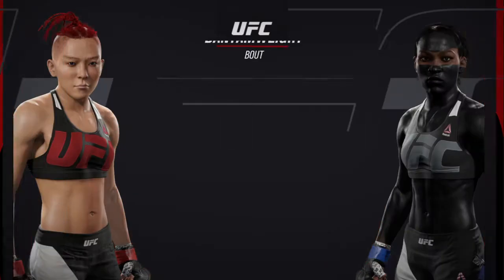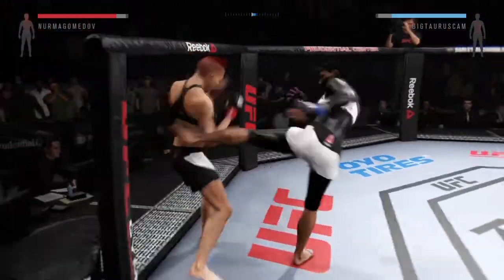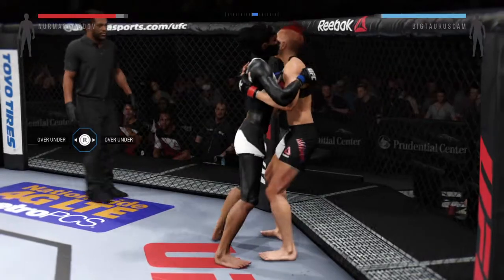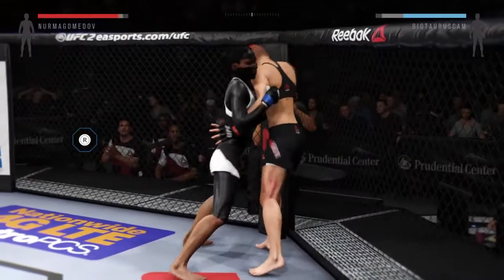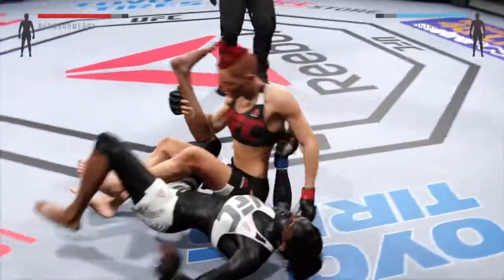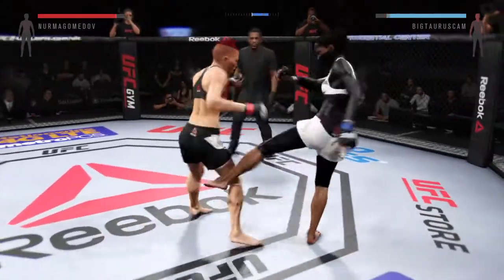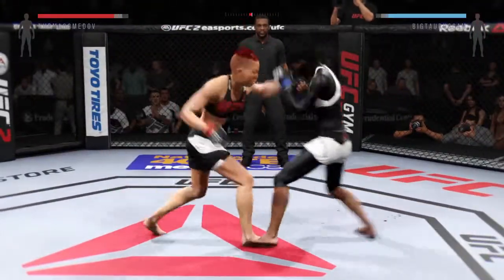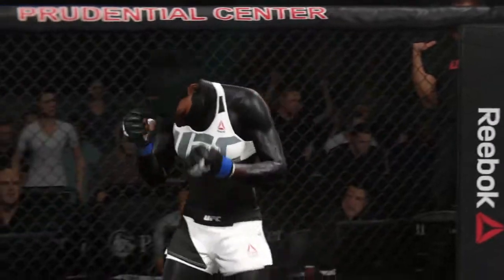JAY RAGOMEDOV vs ELTAUROANANSI UFC 2 PS4 December 2021 full fight